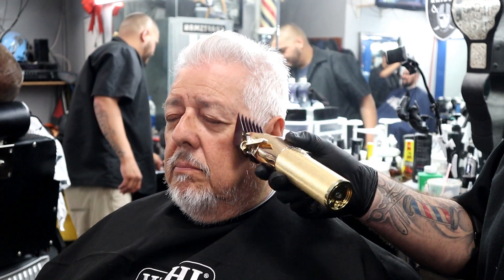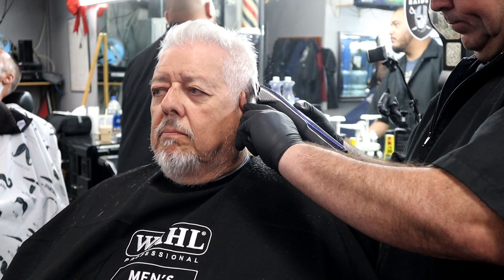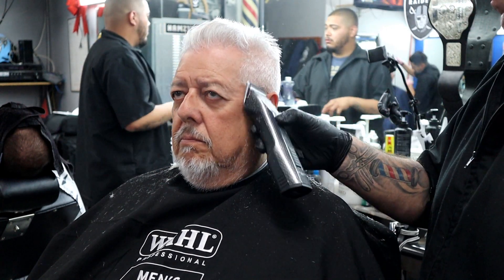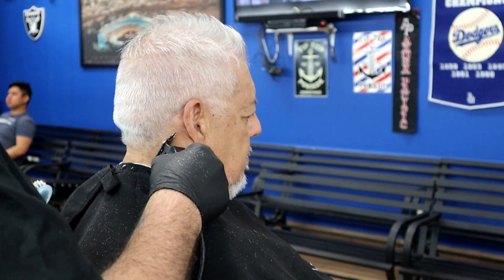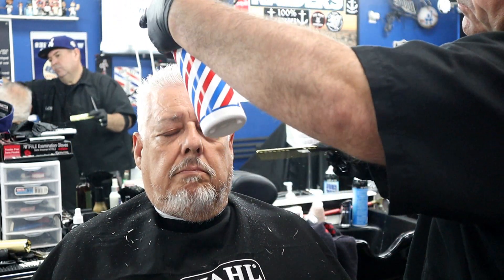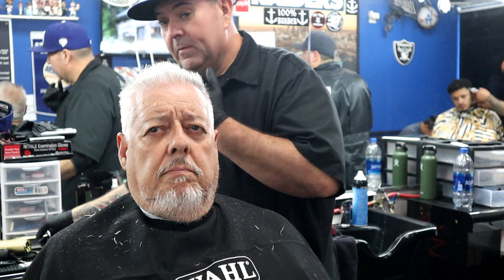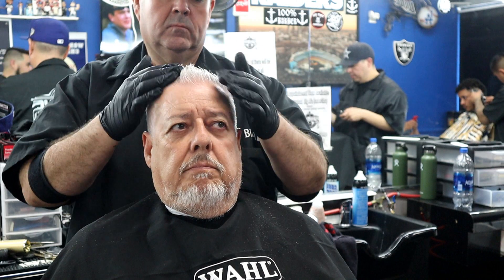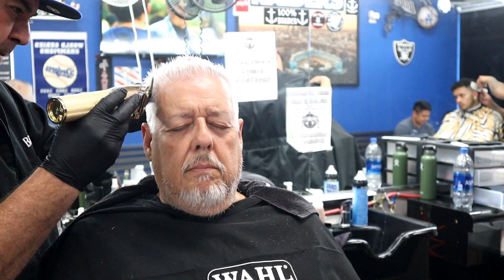Barber Tutorial - Regular Haircut #2 on sides - inRealtime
my version on a regukar haurcut nothing fancy. keep eye out for hot towel shave tutorial.